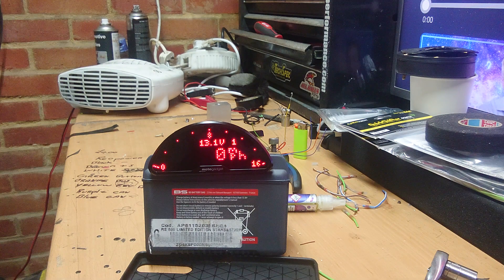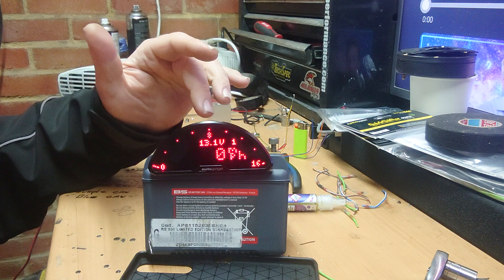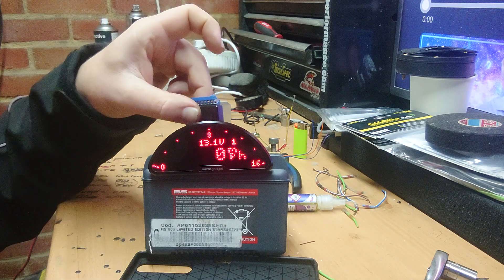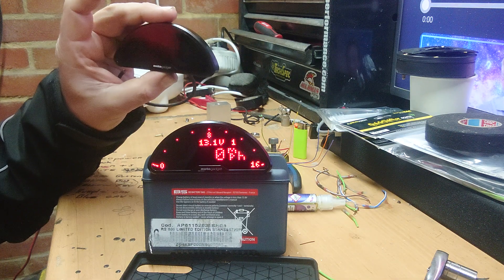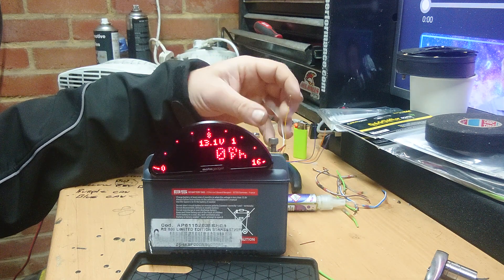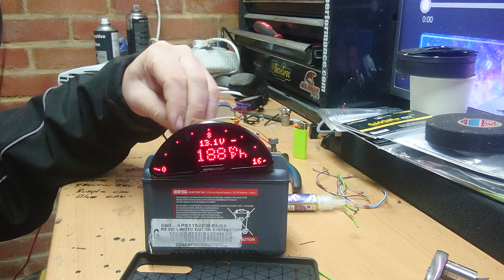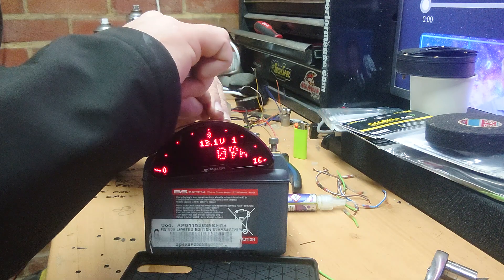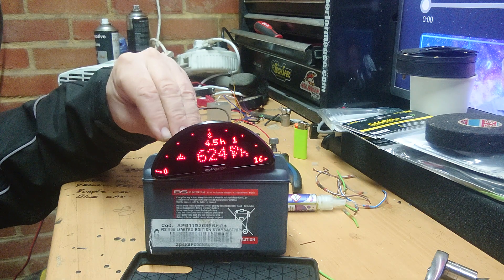PART 1 Motogadget motoscope pro. a brief introduction to how it looks and works. Motomint